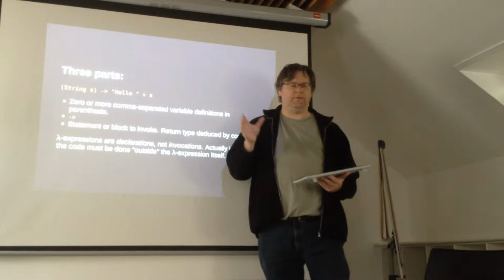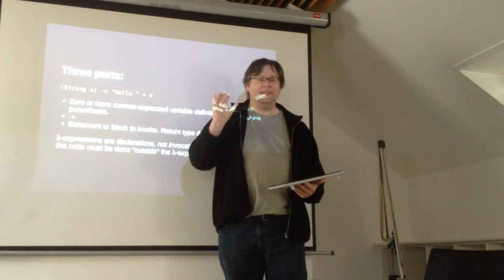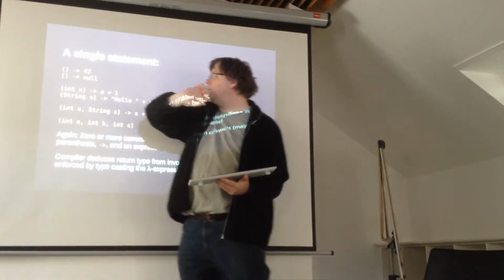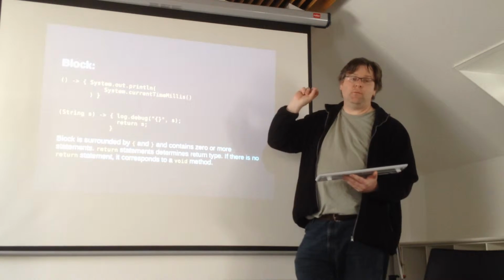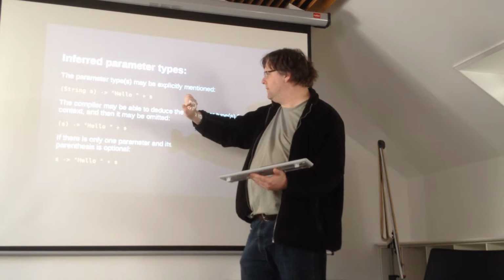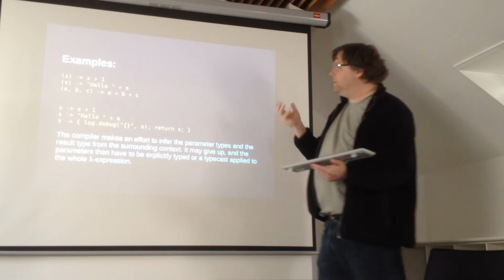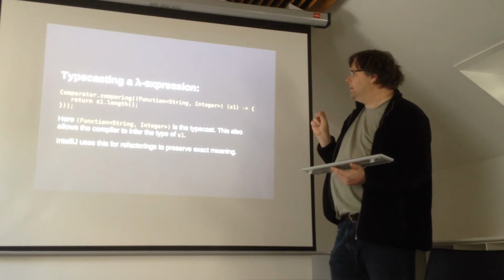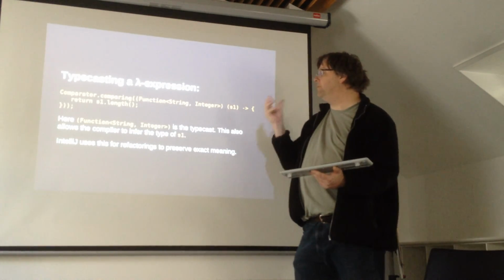Quick presentation of Java 8 lambda expression slides.